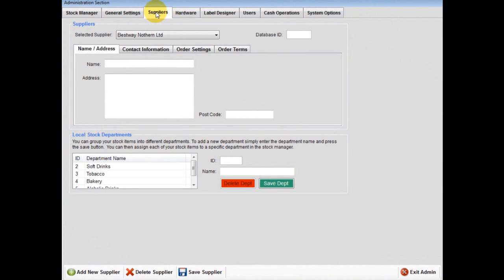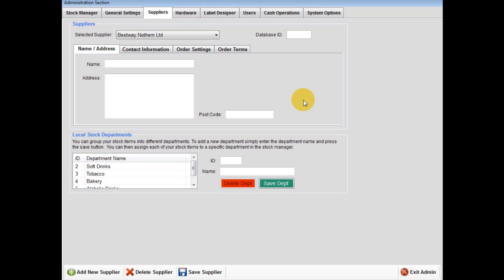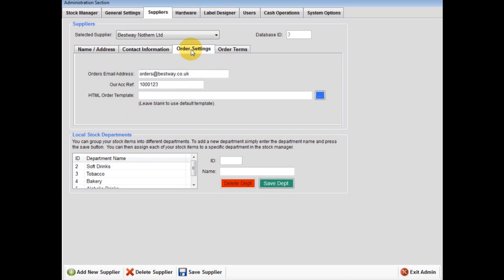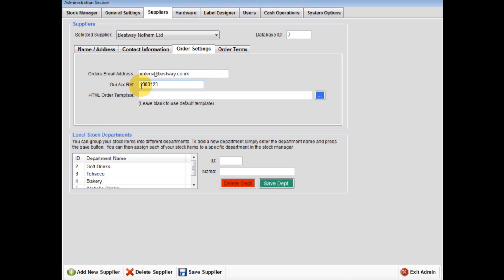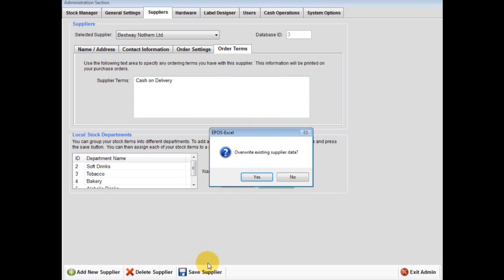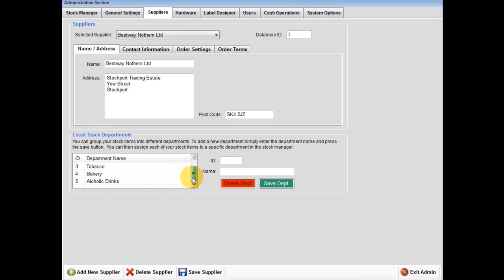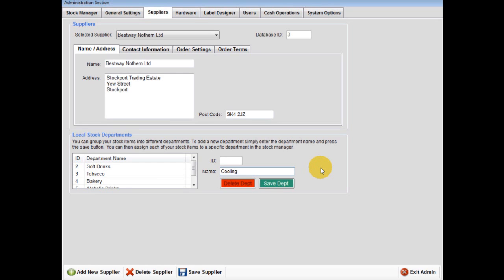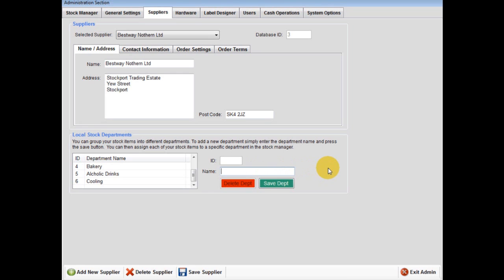EPOS-Excel: EPOS Software Demo Video [Part 4]